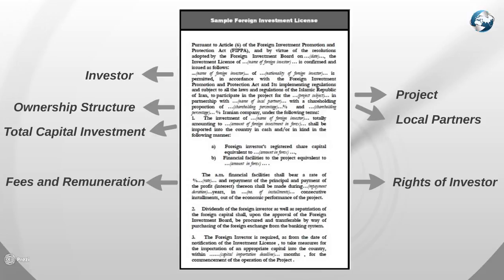Foreign Investment Procedure- Part 2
This Video explains different elements of investment license and how to start your journey to Iran.